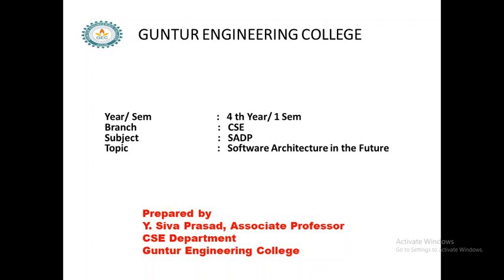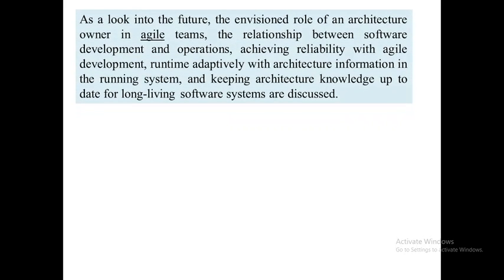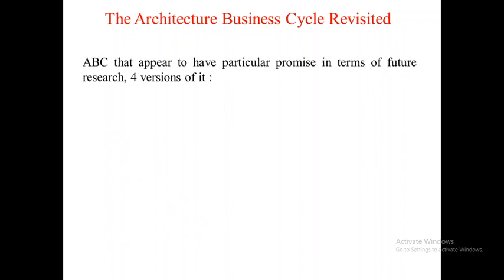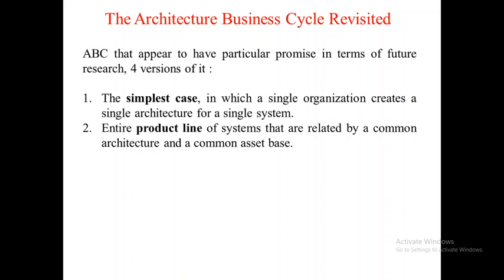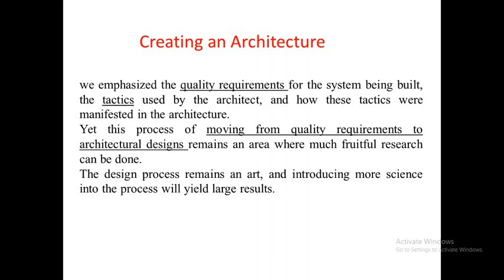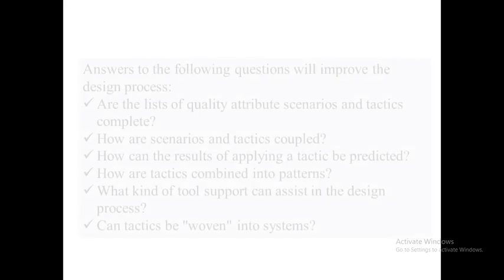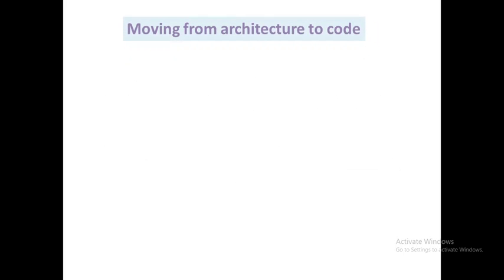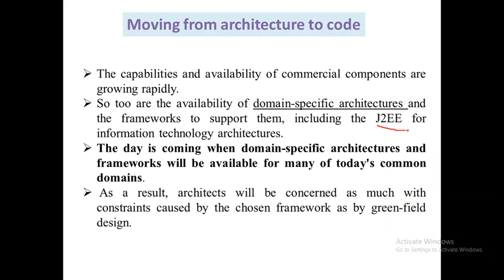SADP UNIT 2 SOFTWARE ARCHITECTURE IN THE FUTURE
SOFTWARE ARCHITECTURE IN THE FUTURE: Latest developments in architecture, R&D